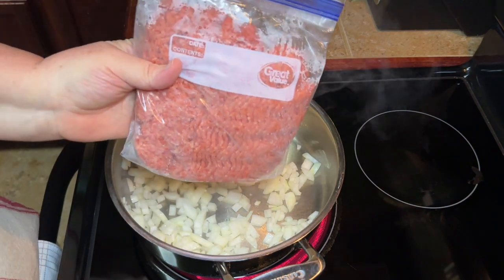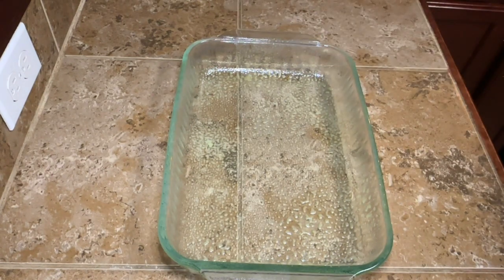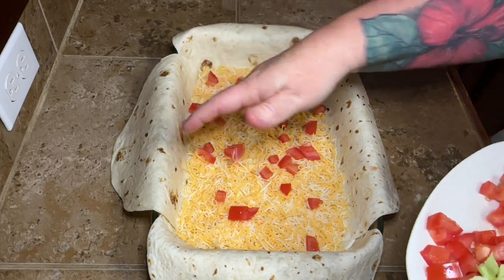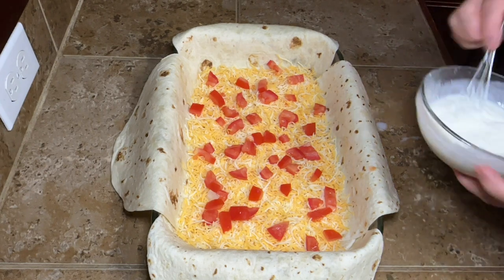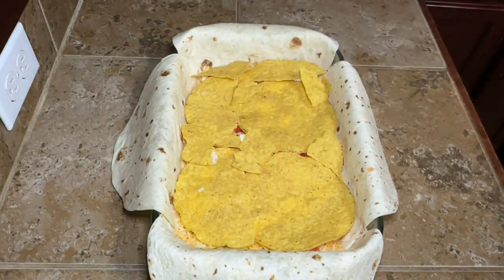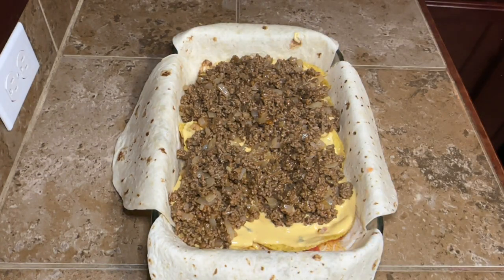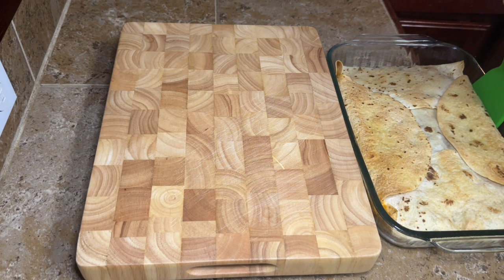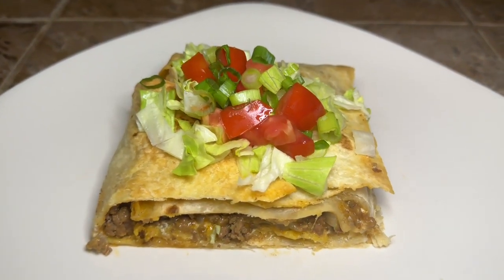CRUNCHWRAP CASSEROLE | TACO BELL | EASY AND BUDGET FRIENDLY MEAL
Hey y'all! Today we're making a spinoff of Taco Bell's Crunchwrap! If you've never had a crunchwrap, then you're really missing out! You can make these in single servings (link below) or you can make it into a casserole if you have a crowd to feed. Either way, you're getting yourself a simple and super easy meal that you can throw together in no time at all!!

My salad spinner:

My mailing address:
Tammy L

Crunchwrap Casserole:
5 large flour tortillas
5-6 tostadas (or a bunch of thick corn tortilla chips)
1-2 pounds ground beef
1 onion, diced
1/2 cup sour cream + 2-3 tbsps water
1/2 jar salsa con queso cheese dip
1 1/2-2 cups shredded cheese
Taco seasoning
2 roma tomatoes, diced
Optional for toppings: lettuce, green onion, tomatoes, sour cream, jalapenos, etc

Start by dicing/chopping your veggies. Preheat oven to 375. In a skillet, brown your ground beef and onions, drain, add taco seasoning and follow pkg directions. In a greased 9x13 pan, layer 4 of your large tortillas, making sure the bottoms slightly overlap and you have enough hanging over to cover the top. Add the shredded cheese (reserve a little if you want to add some to the top). Add the diced tomatoes. Mix the sour cream and water and then drizzle over. Layer on your tostadas, break them if you need to make them fit. Spread on the cheese dip. Layer on your meat. Sprinkle a little bit more cheese over top. Take the last flour tortilla and lay it in the center of the dish. Fold the sides over. Spray with cooking spray. Bake for 20-30 mins. Let cool for a few minutes and then remove from the pan to cut. Top with your favorite toppings!